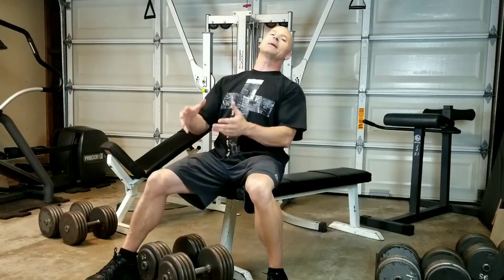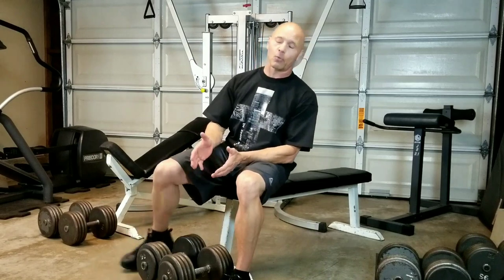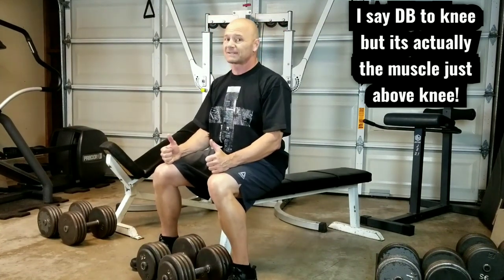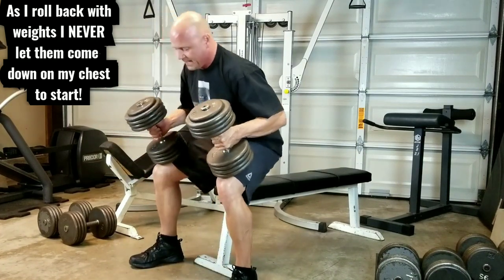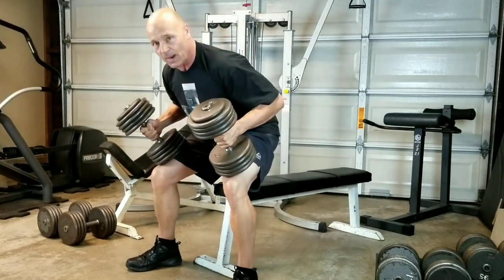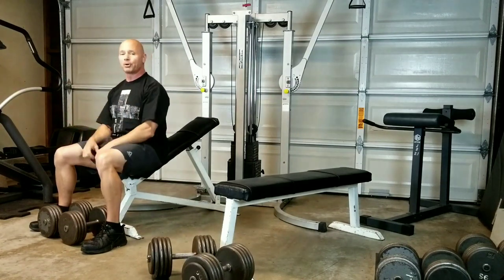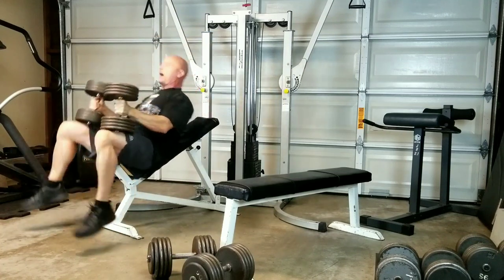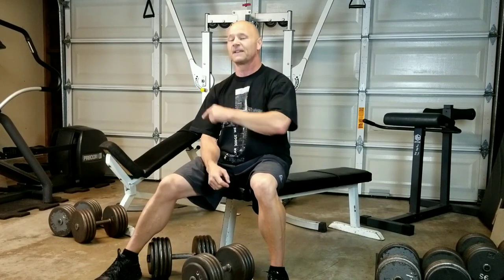Dumbbell Workout Done Right! (Move Heavy DB's Right!)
Mr America, Natural Mr Universe, and your Trainer John Heart demonstrates how to pick up and put down heavy dumbbells on flat dumbbell bench press as well as incline dumbbell bench press.
Avoid injury while being able to handle your heaviest weights (especially with dumbbell workouts at home) without the assistance of a partner!
At home dumbbell workout, at home dumbbell workouts, and gym workouts with dumbbells all require proficiency and safety when handling large weights.